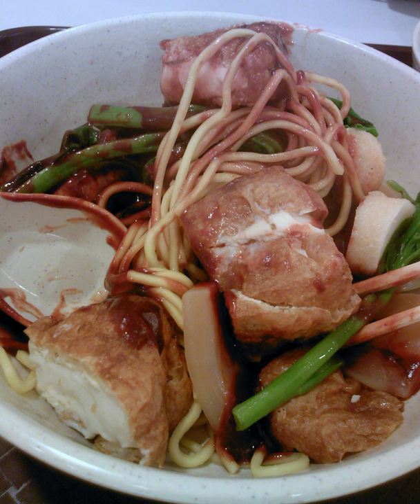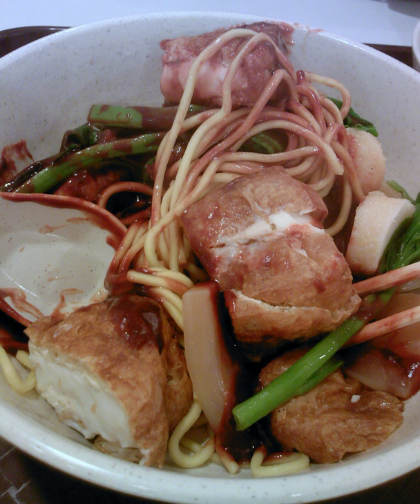Yong Tau Foo | Wikipedia audio article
This is an audio version of the Wikipedia Article:
Yong Tau Foo

SUMMARY
Yong tau foo (also spelled yong tao foo, yong tau fu, yong tau hu or yong tofu; yentafo in Thailand) is a Hakka Chinese cuisine consisting primarily of tofu filled with ground meat mixture or fish paste. Variation of this food include vegetables and mushrooms stuffed with ground meat or surimi. Yong tau foo is eaten in numerous ways, either dry with a sauce or served as a soup dish.
It is commonly found in parts of China, Indonesia, Malaysia, Singapore, Taiwan, and Thailand, and in cities where there are large Hakka, Teochew and Hokkien populations.